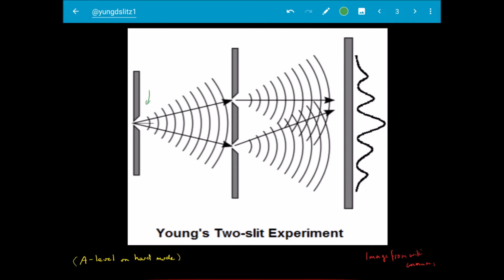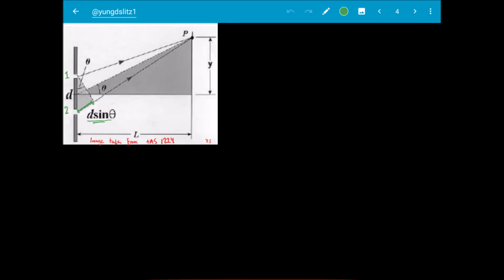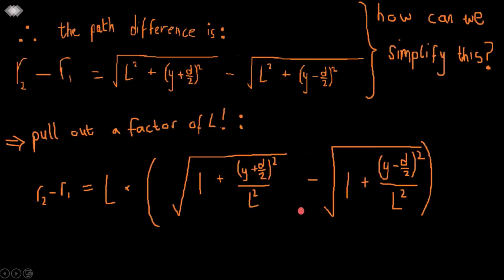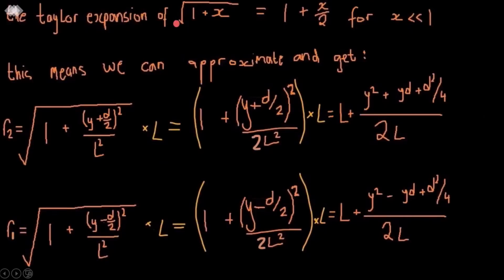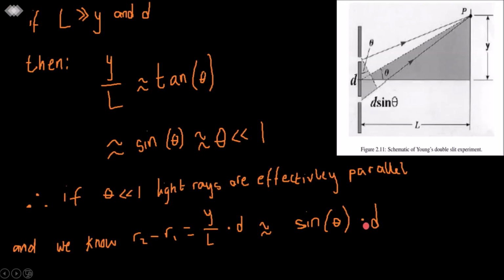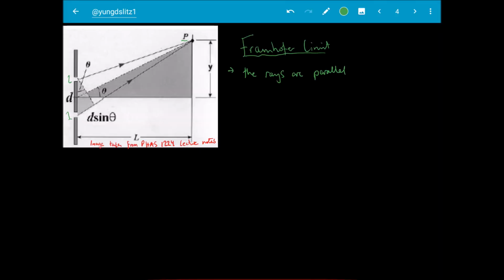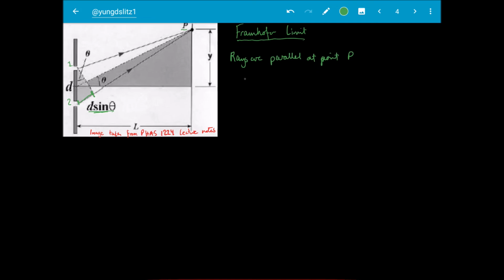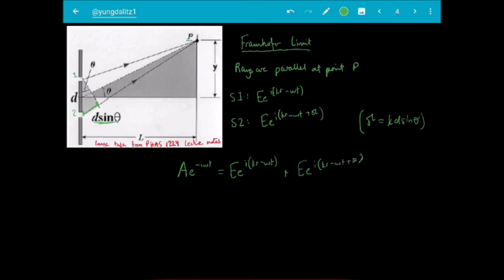Young's Double Slit and the Fraunhofer Limit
Group T